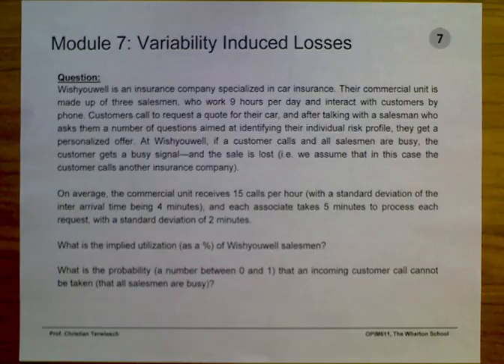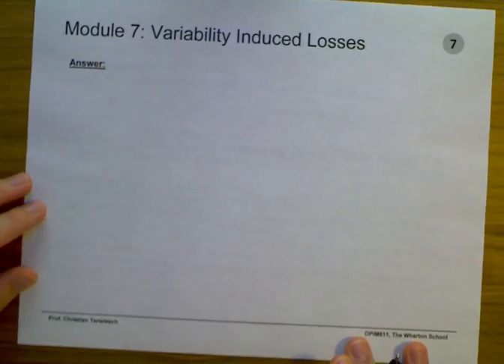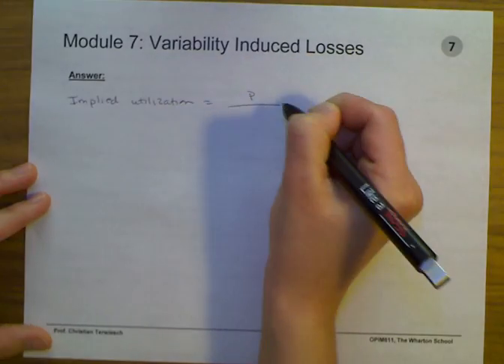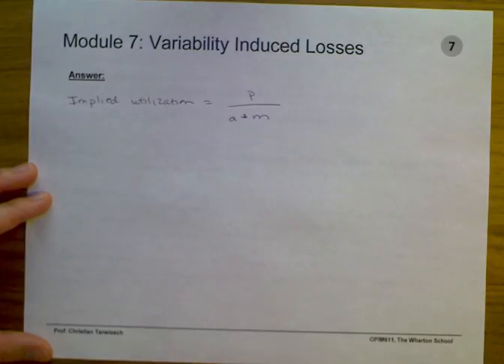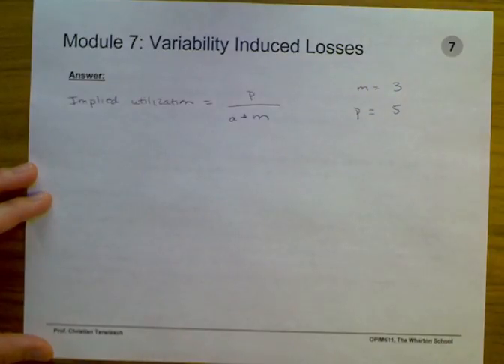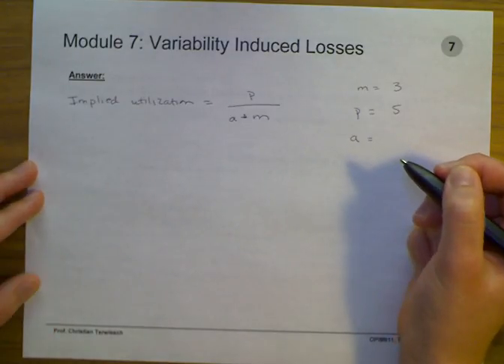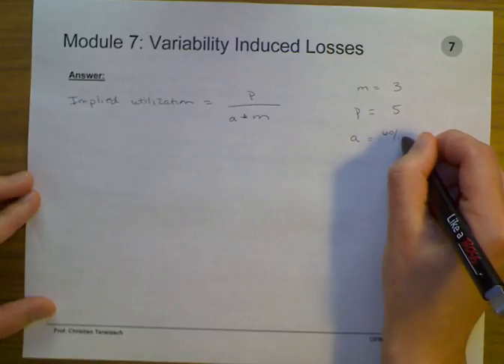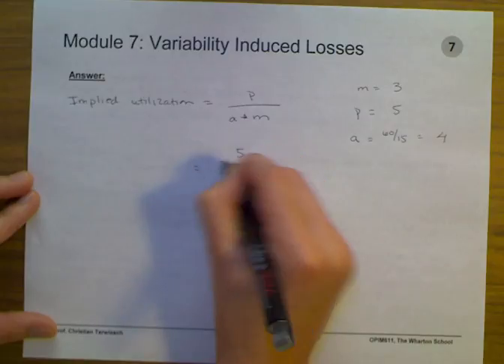Module 7 Variability Induced Losses